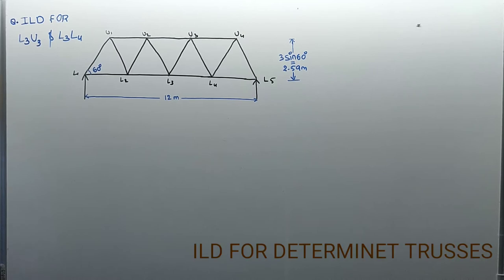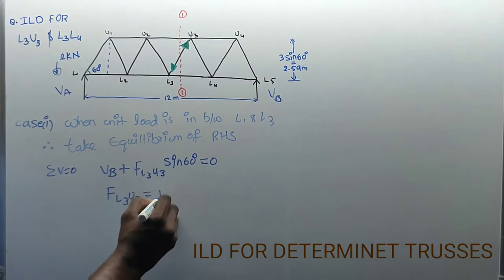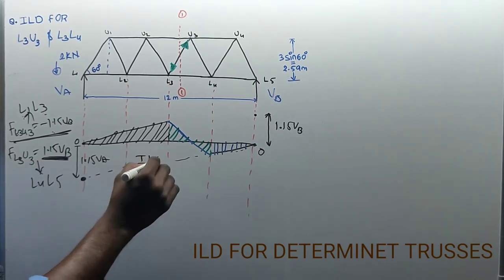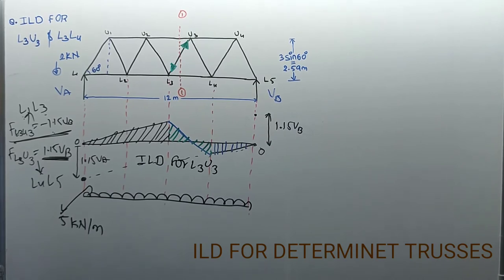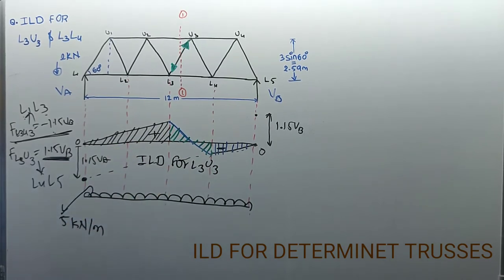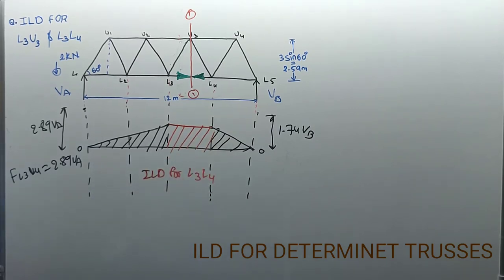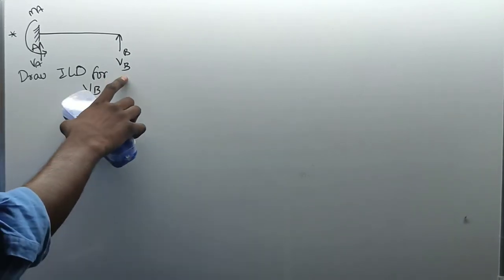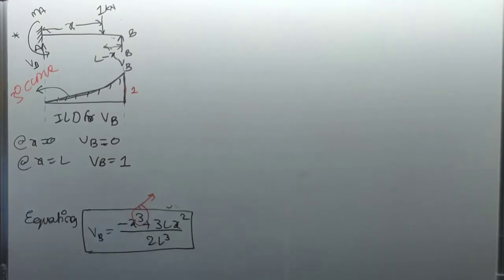Structural Analysis# ILD For Determinet Trusses# Module 09# SMART GATE& IES ACADEMY.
In this lecture i have explained about
How to draw Ild for Determinet Trusses and propped cantilever Beam.